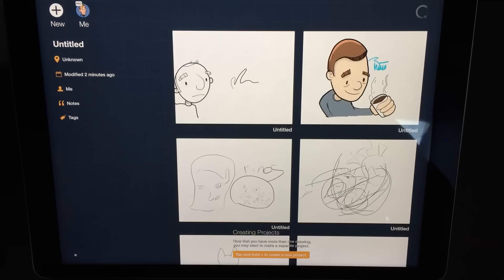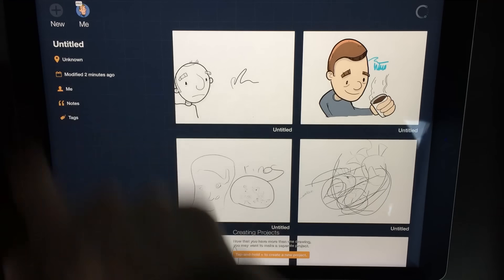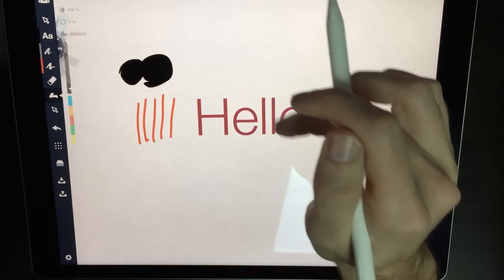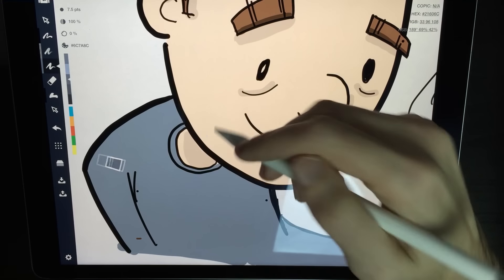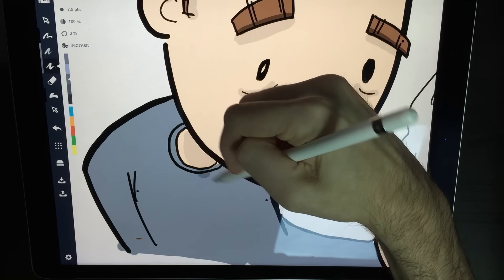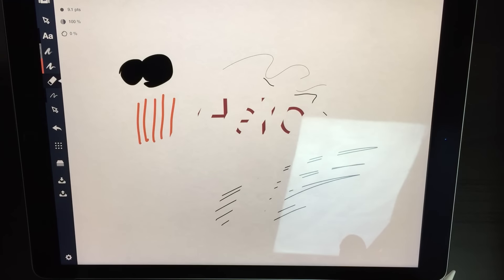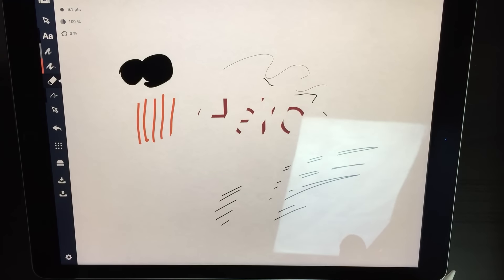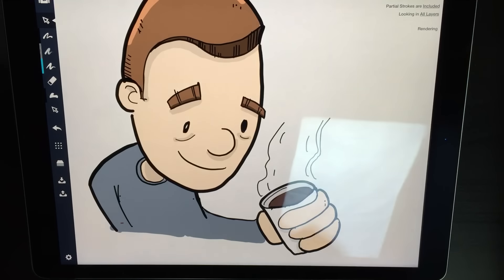Review: Concepts drawing app for the iPad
Concepts is one of the most original drawing apps for the iPad. Here is my review.

Wonder what tools I draw with or what I use to make videos, check out my Gear